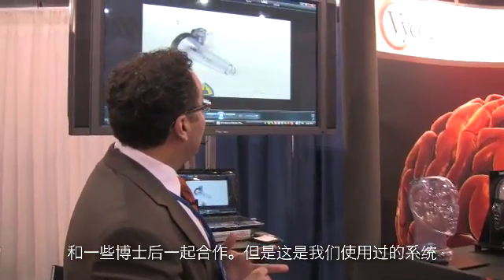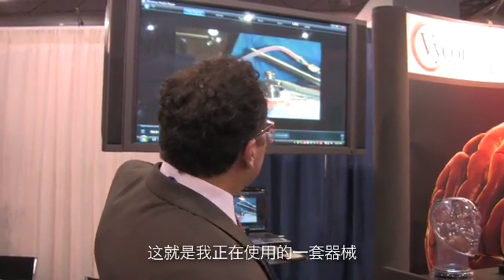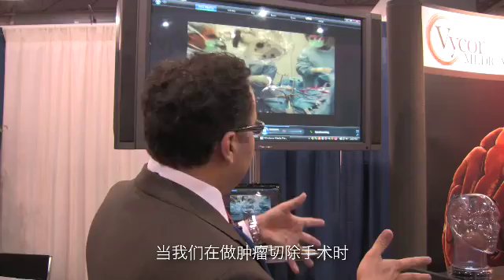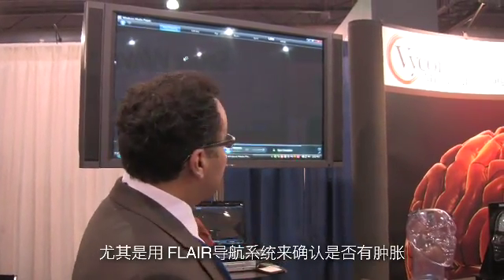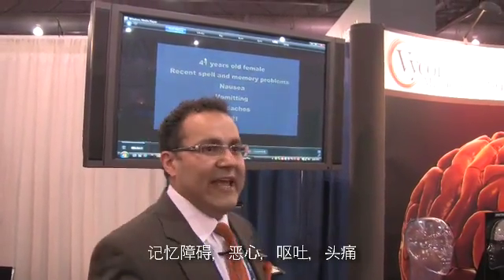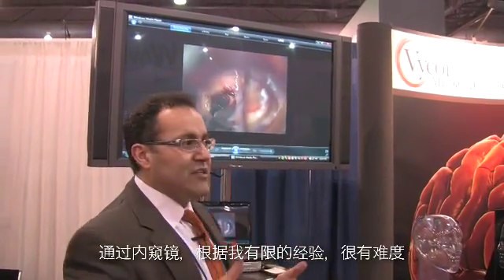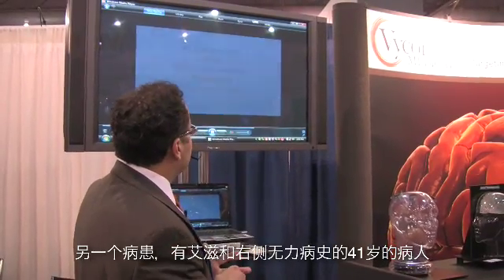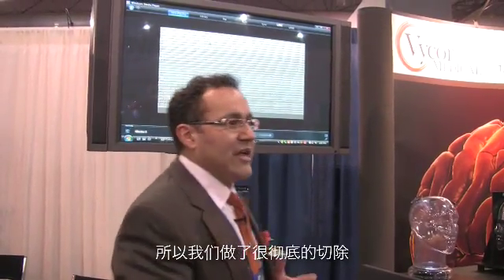Vycor Medical's ViewSite™ Brain Access System (VBAS) Outlined by Dr. Quinones-Hinojosa, M.D.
Dr. Quinones-Hinojosa, M.D., one of Johns Hopkins Bayview Medical Center's top neurosurgeons, discusses how he has utilized Vycor Medical's ViewSite™ Brain Access System (VBAS) during neurosurgery. He spoke at the 2010 American Academy of Neurological Surgeons (AANS) Conference in Philadelphia.

Devon Medical Products is Vycor Medical's distributor in the People's Republic of China.